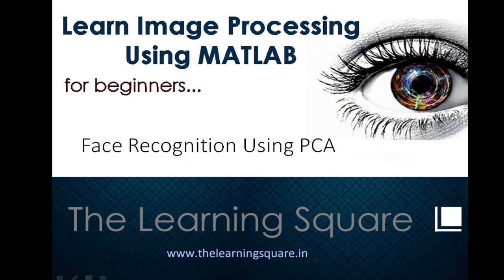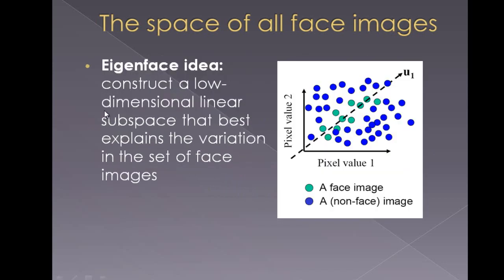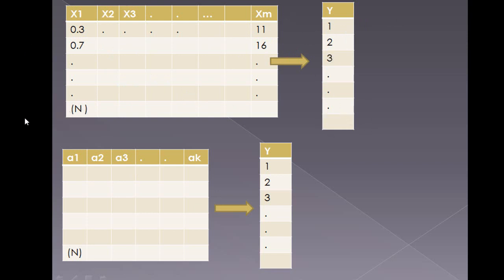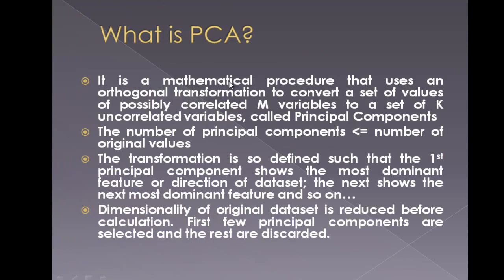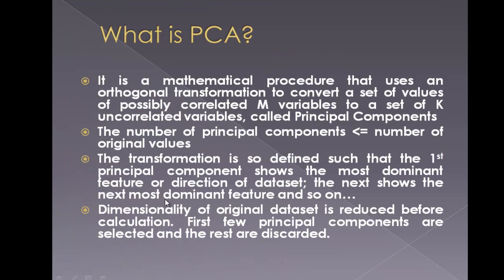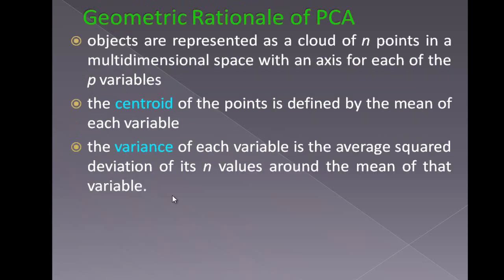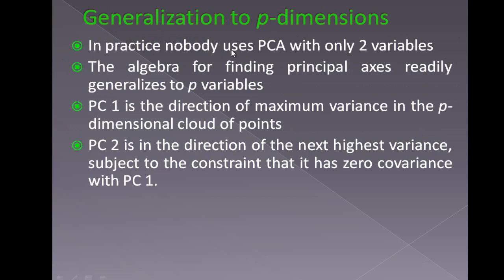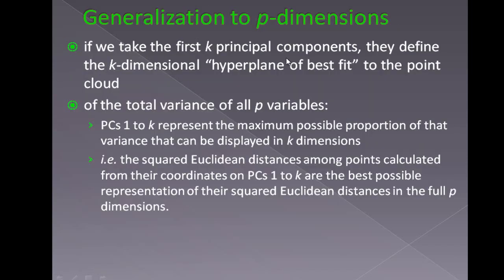Principal Component Analysis- Part I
The theory of PCA for Face recognition using Matlab,